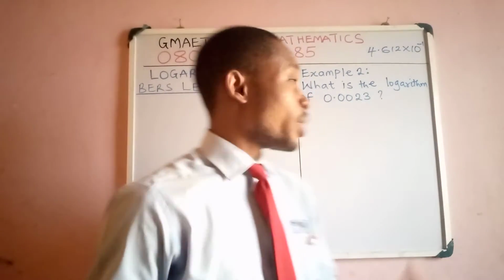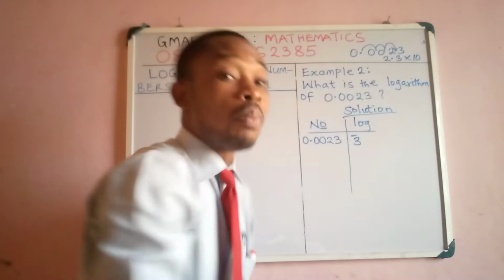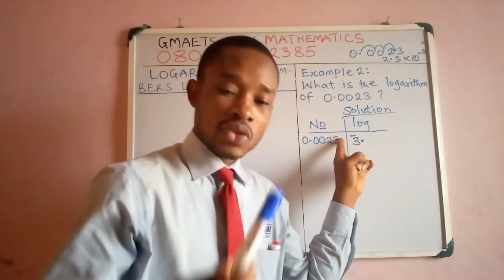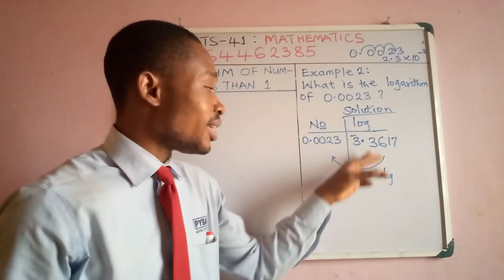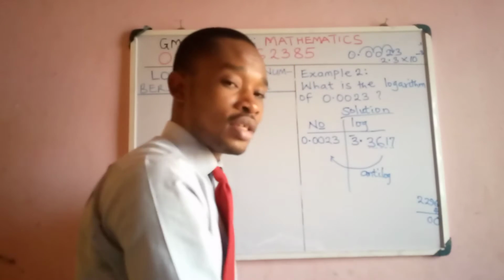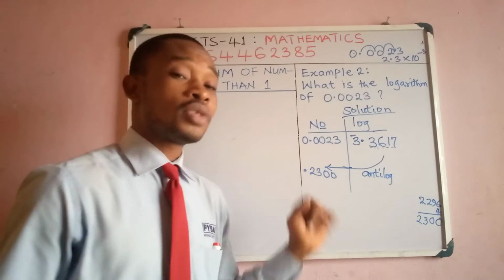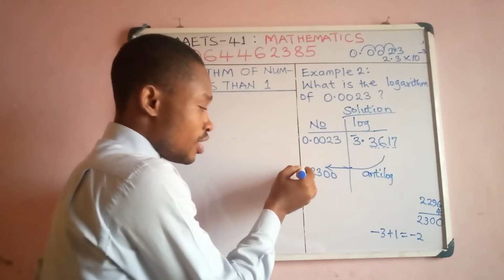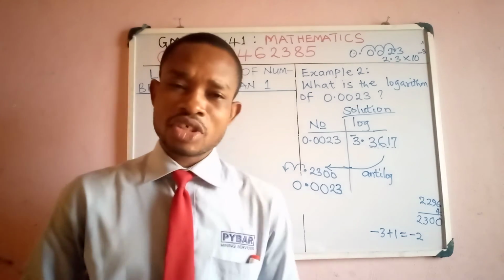THE SECRET OF CHARACTERISTIC (INTEGER) OF THE ANTILOG OF A LOG OF A NUMBER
Students deserve the best. In this video, GMAETS_41 presents how the antilog of a logarithm is actually obtained. If you were once a student, you will agree that students go through a lot already. Therefore, it is very important to make crucial points stand out clear as a tutor. Do not add to their brain stress when students ask questions. Don't say, "THAT IS HOW IT IS DONE." Rather, say, "THIS WHY IT IS DONE THIS WAY or THAT WAY." if you are able to expose the secret, the student would have gotten 75% knowledge of you lesson even with one question solved.
So, as much as possible, Learn to impart knowledge with reason. Register with GMAETS_41 NOW. 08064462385